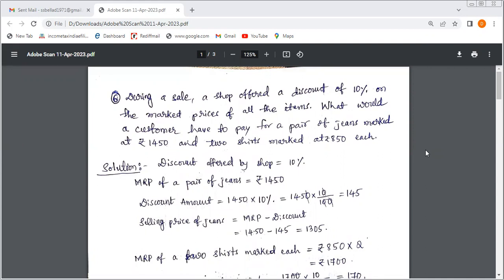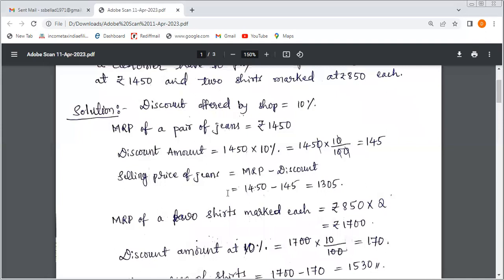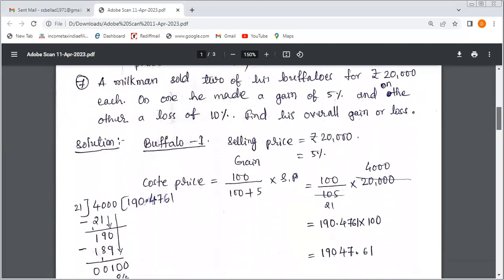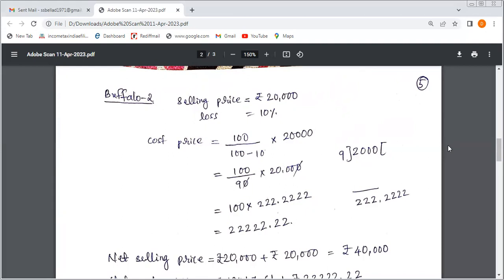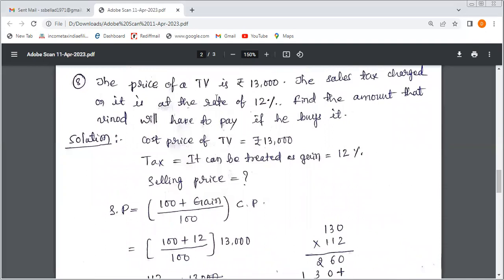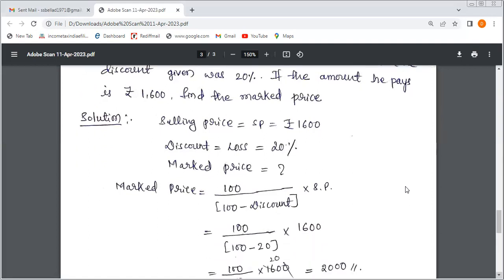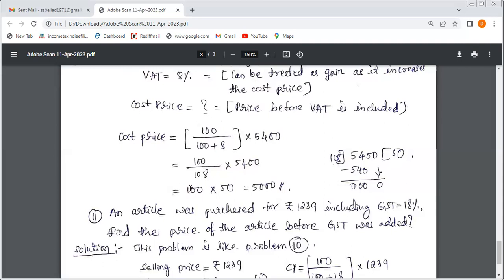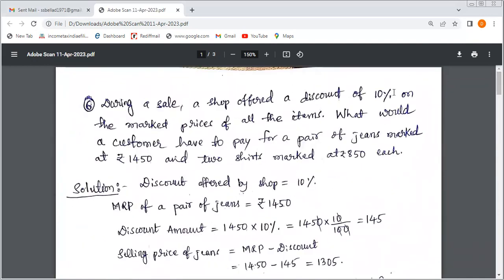Comparing quantities Part III CBSE/STATE Maths Exercise 8.2 Solutions Explained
Comparing quantities  CBSE/STATE Maths Exercise 8.2 solutions